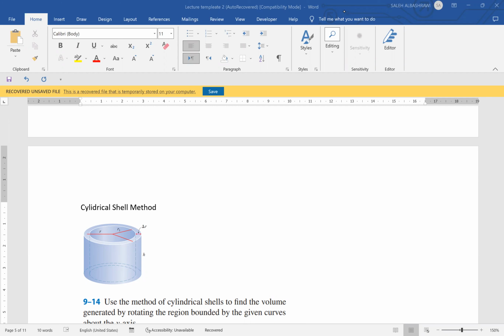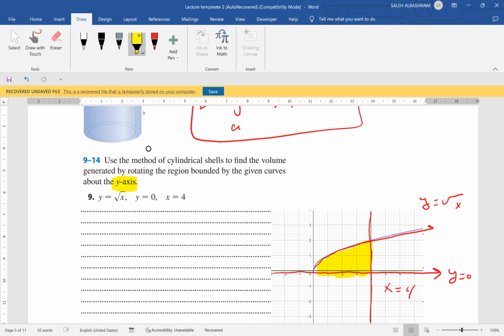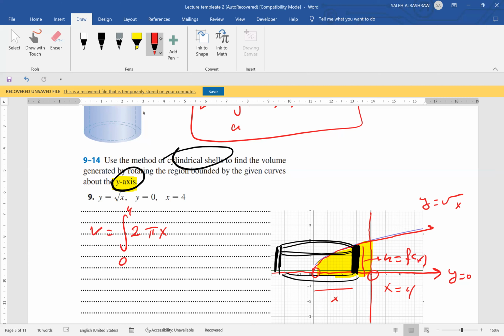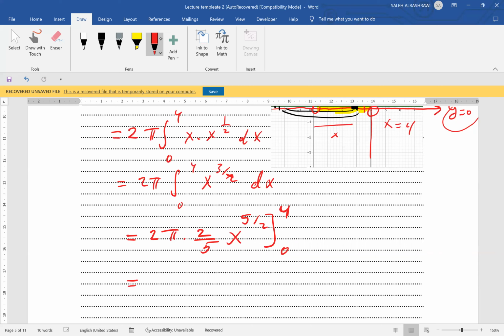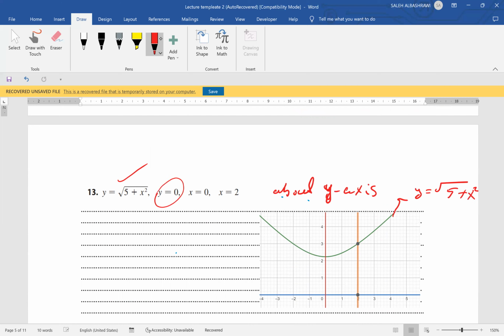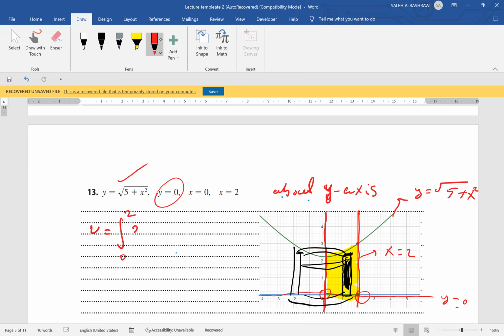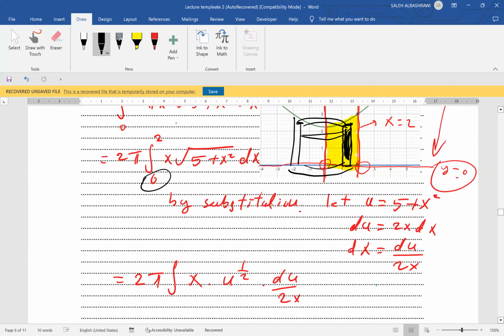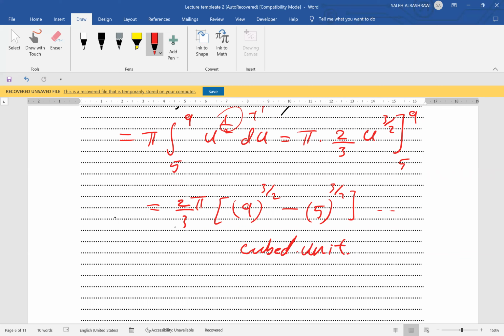Volumes by Cylindrical Shells Part 2